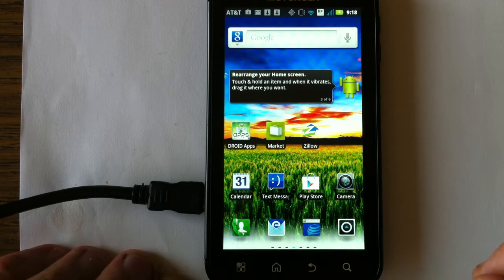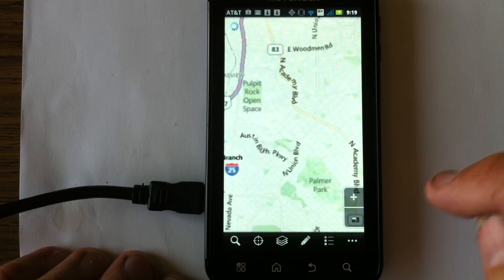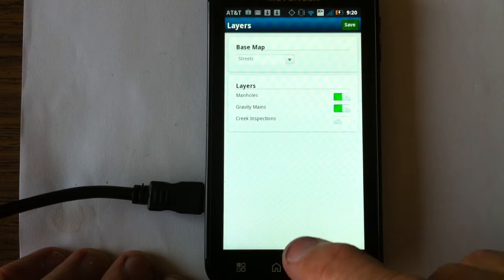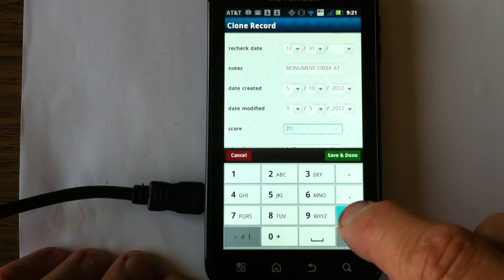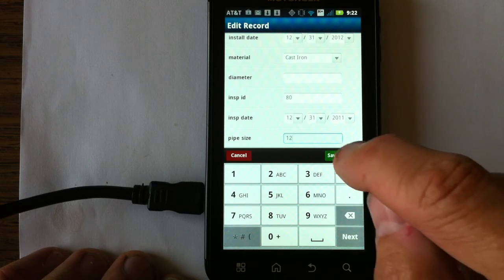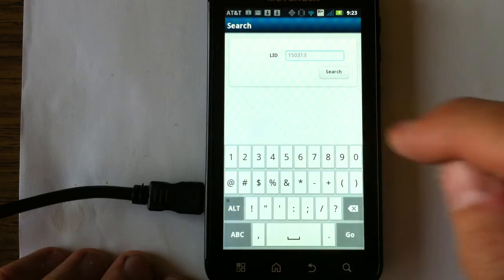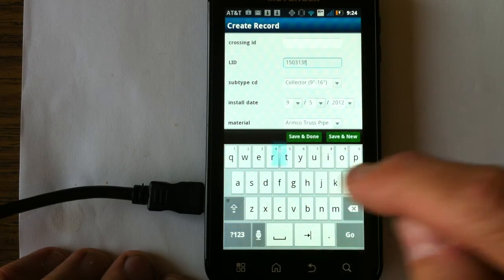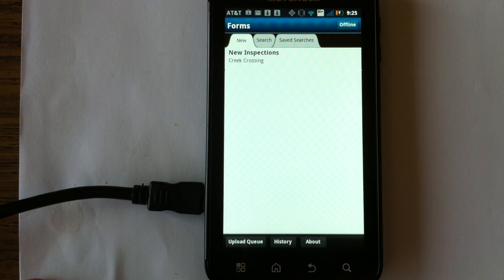Field Inspections - Wastewater - CSU